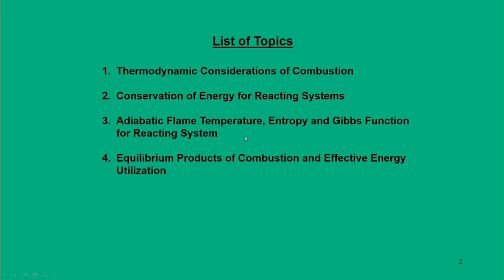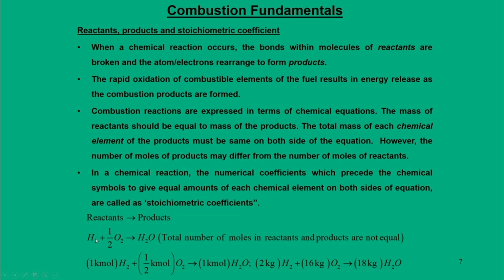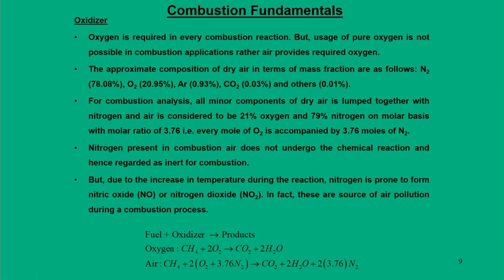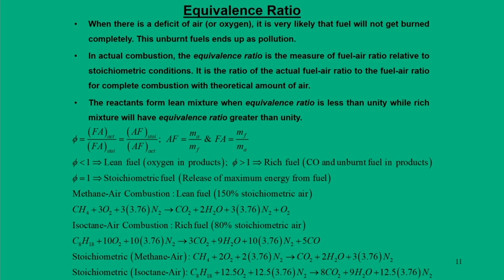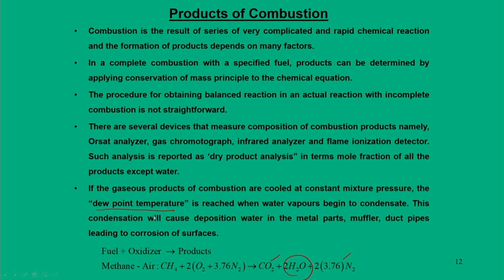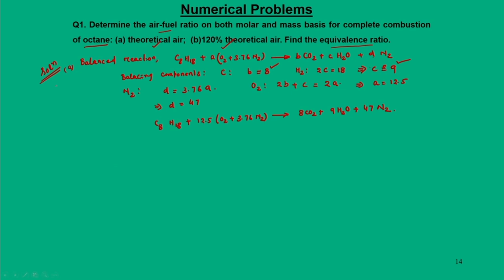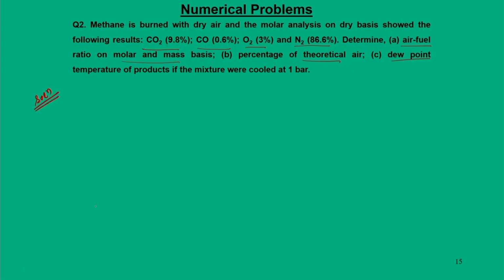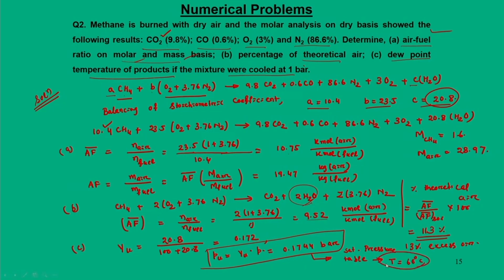Lec 19: Thermodynamic Considerations of Combustion